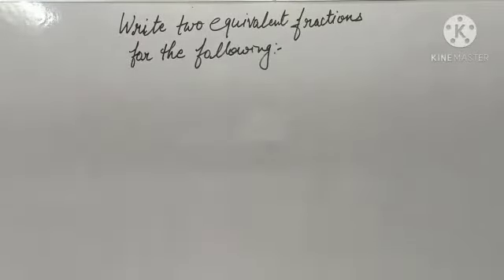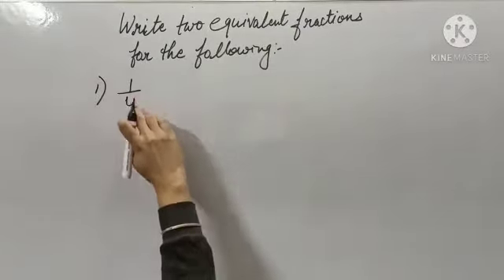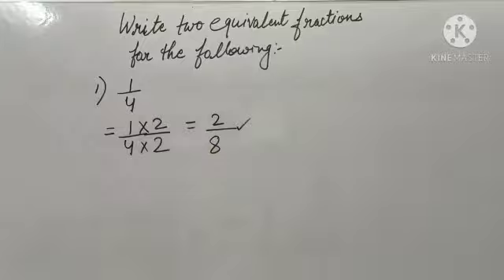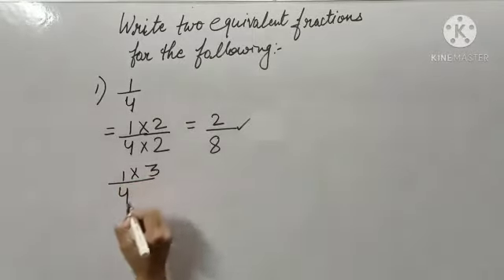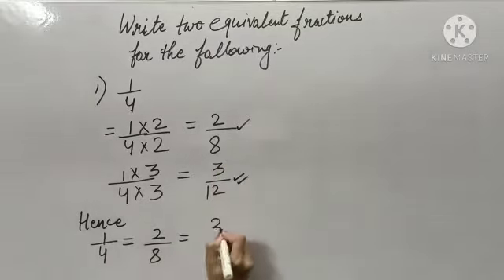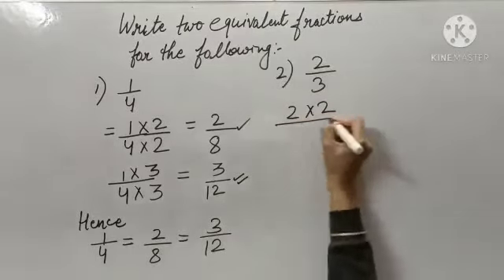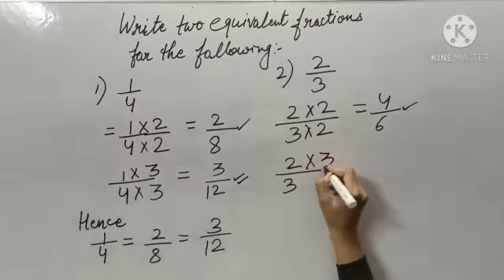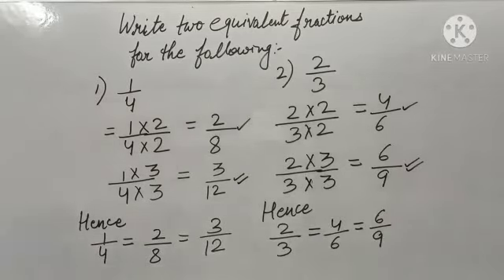Halves and Quarters ( fractions)